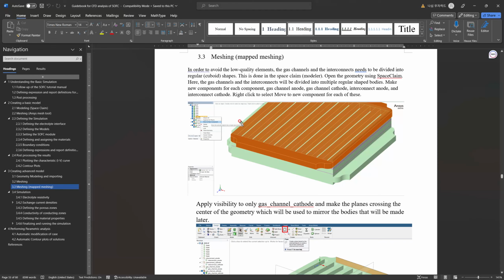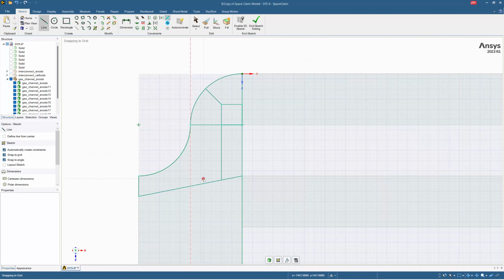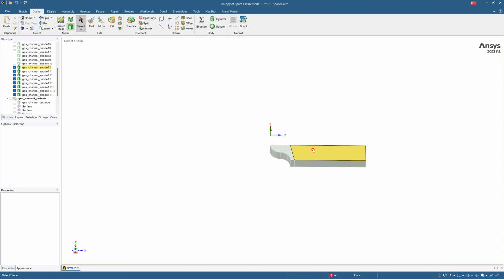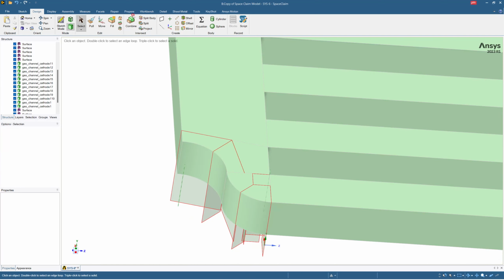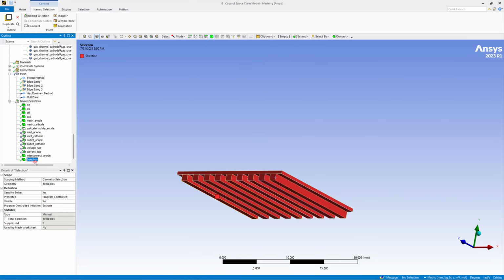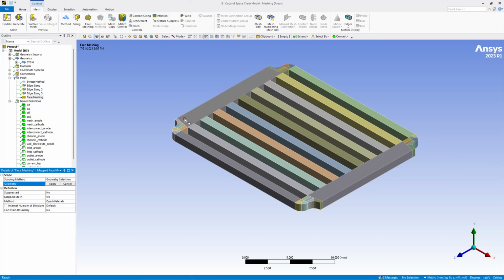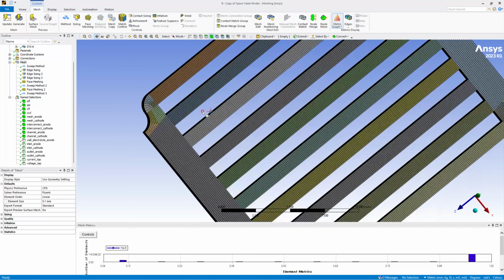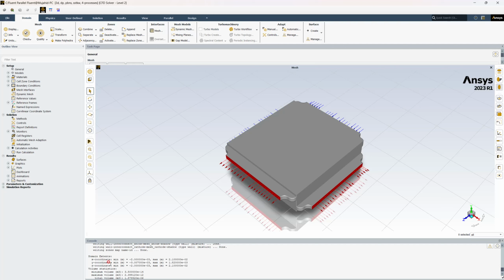SOFC CFD analysis tutorial in Ansys Fluent - Session 9: Advanced Meshing